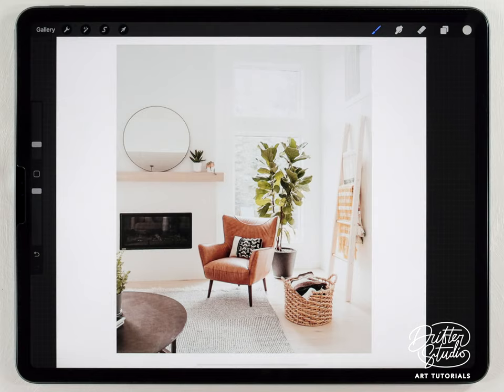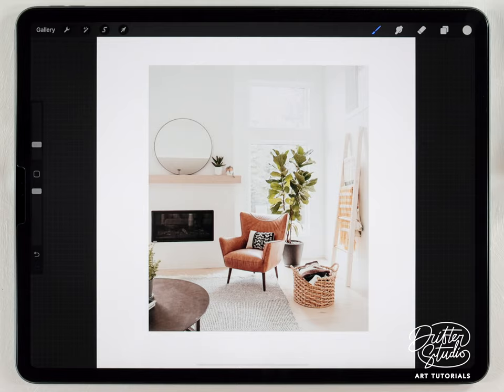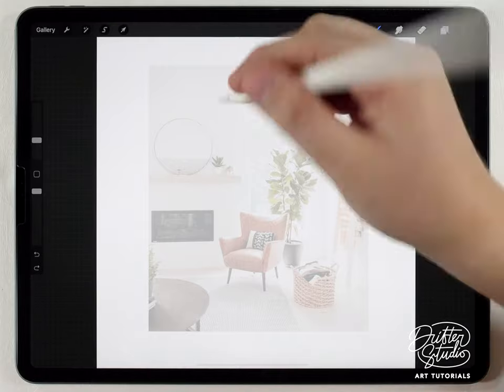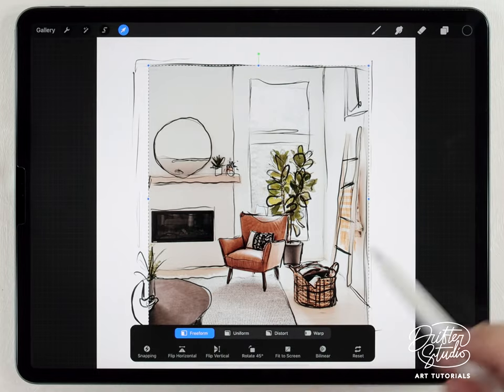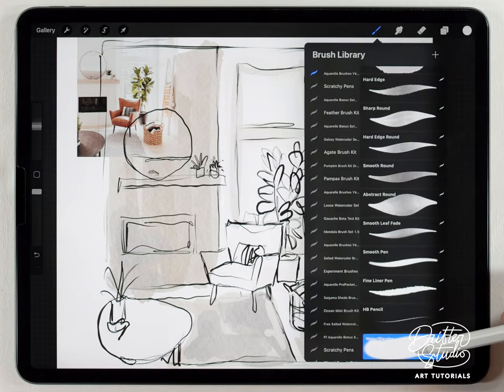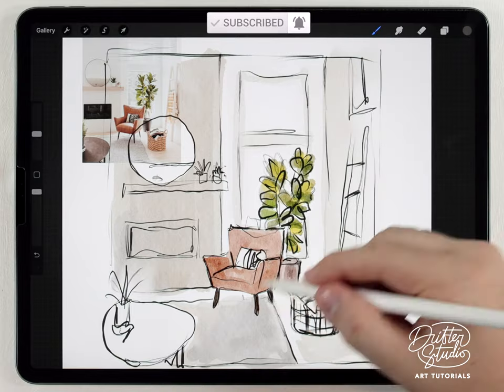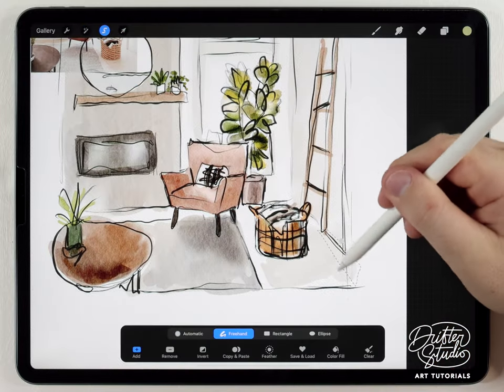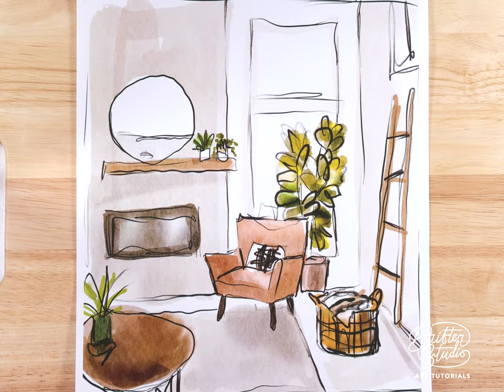Urban Watercolor Illustration // FROM PHOTO // Watercolor for Procreate Tutorials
Hi! Thanks for visiting my watercolor painting channel :]

- St Petersburg Texture (Optional**)

**The Regular Watercolor Brush Kit already comes with a paper texture, so you don't necessarily need the St Petersburg texture. However, I use that one in the video because it's a slightly different than the regular paper texture and looks better on the overhead camera.

In todays video, I explain my simple process for easily painting urban scenes, interior design, and architecture from photos.

PRINT YOUR ARTWORK:
Here's the printer I use:

FAQ: How do you paint watercolor in procreate?

Nonsense-Keywords for the algorithm: This is a video Tutorial how to paint watercolor in the Procreate app. Procreate watercolor technique and you can paint. Architecture illustration, architectural sketch illustration. Watercolor architecture. Painting architecture from photos. Loose abstract watercolor urban sketching. Urban sketch tutorial.